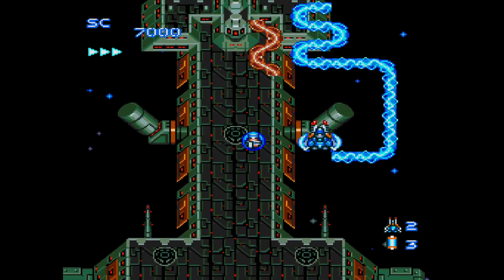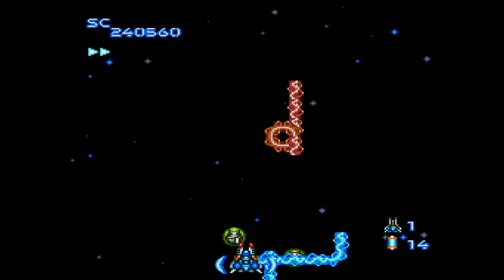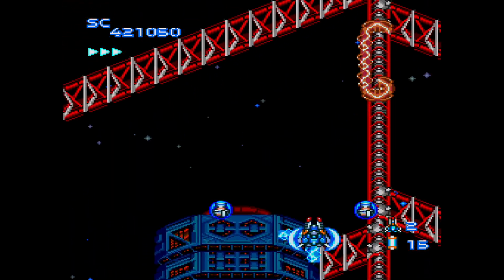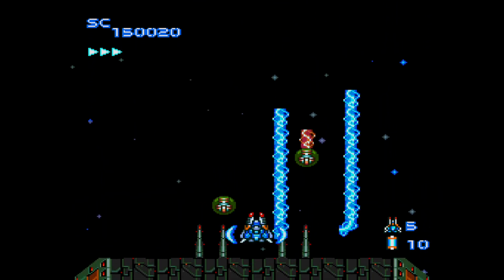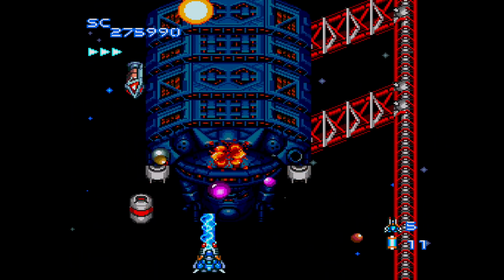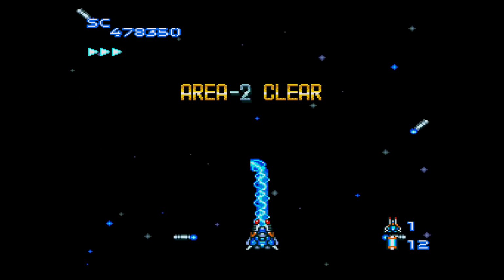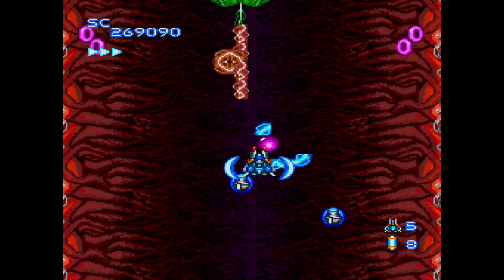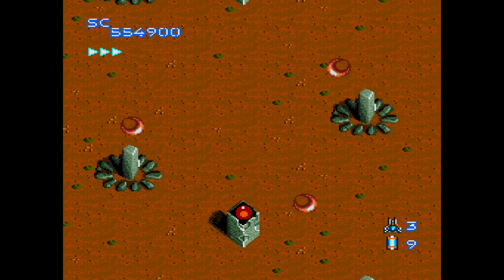audap's Blazing Lazers Wii-U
layers control the extraordinary firepower of their Gunhed Star Fighter to take on the Dark Squadron that has begun its invasion of Earth.